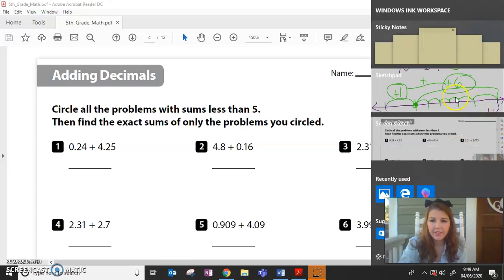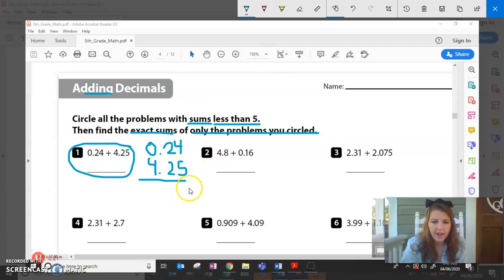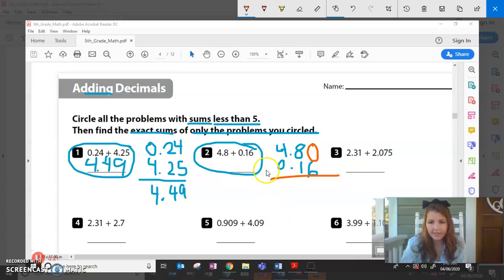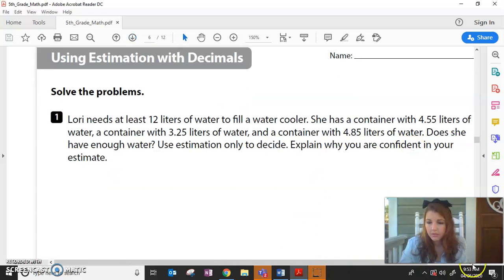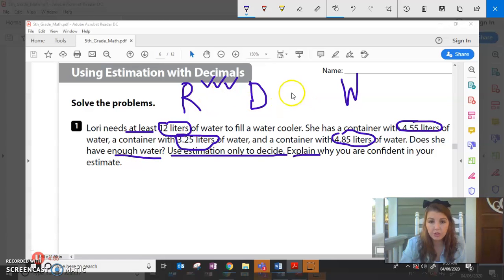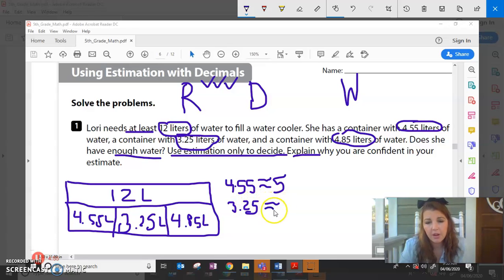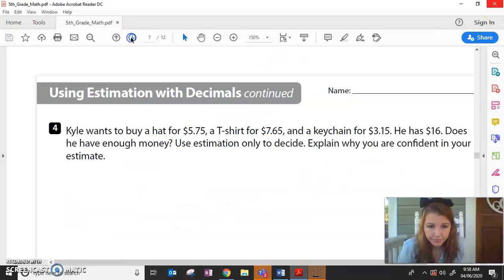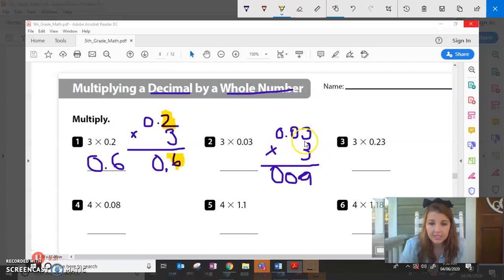5th Grade Math DCPS HomeRoom Packet Review Week of 4/6/20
In this video, Mrs. Stetson reviews how to solve problems from the 5th grade DCPS HomeRoom math packet for the week of 4/6/20.